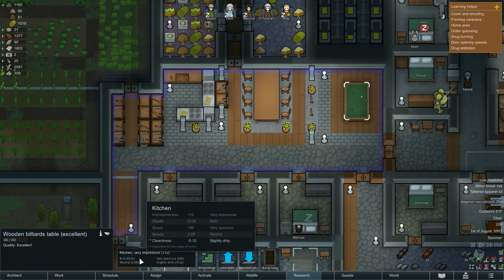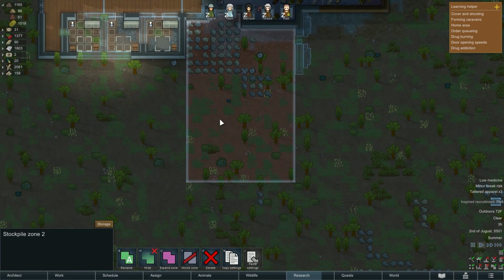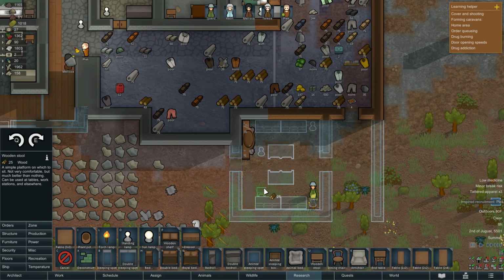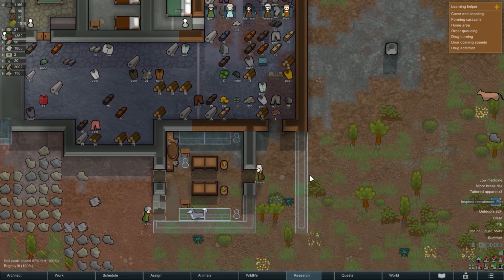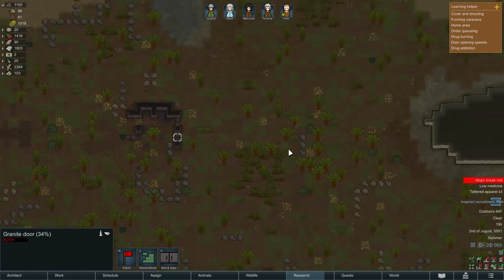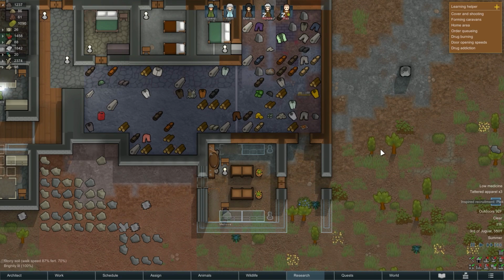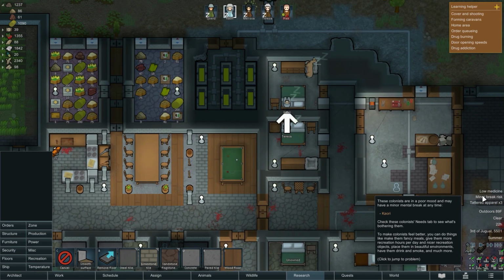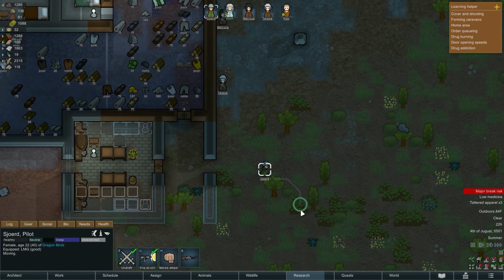Living Quarters and Longterm Workshops | Rim World Gameplay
Welcome to RimWorld!

We are expanding the Living Quarters today. With the efforts of our colonists we're slowing beginning to thrive in our little area.

A sci-fi colony sim driven by an intelligent AI storyteller. Generates stories by simulating psychology, ecology, gunplay, melee combat, climate, biomes, diplomacy, interpersonal relationships, art, medicine, trade, and more.